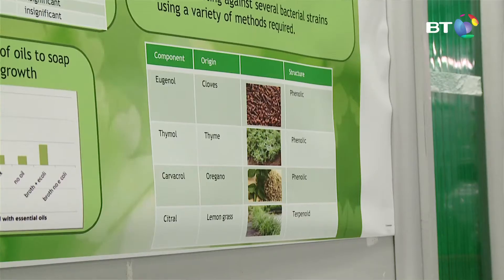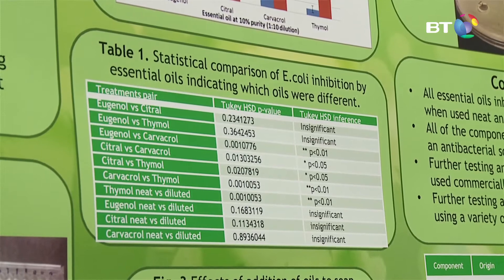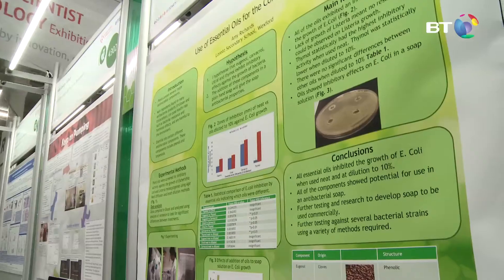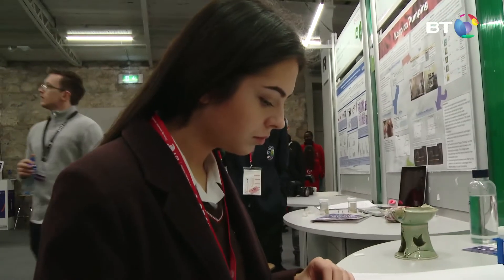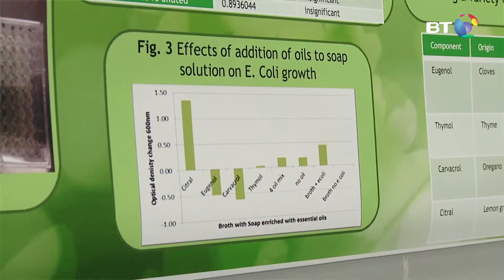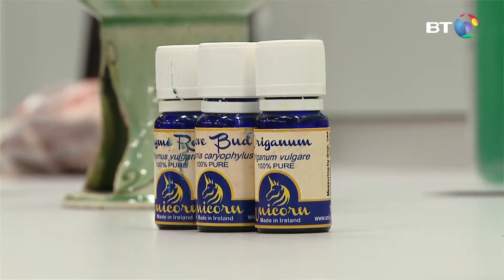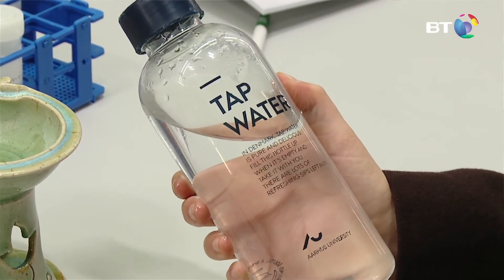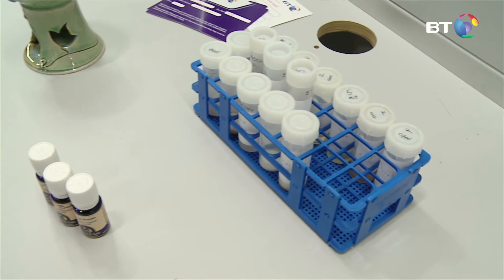Use of Essential Oils for the Control of Bacteria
Amy Richards from Loreto Secondary School, Wexford investigates the antimicrobial effects of plant essential oils in a natural soap